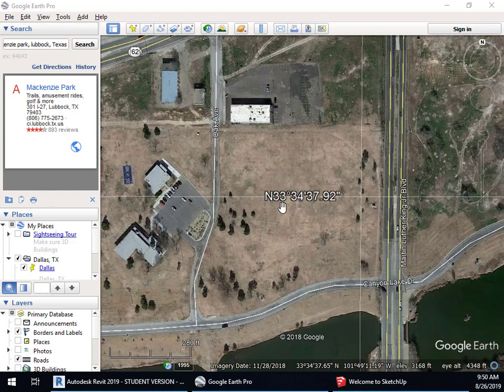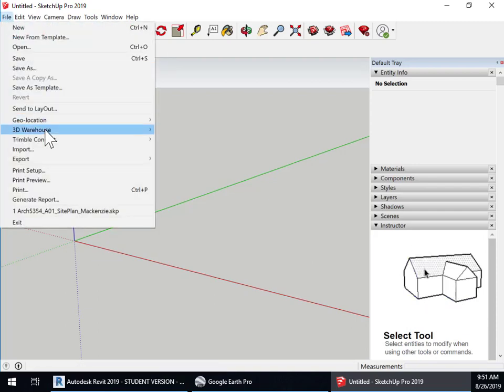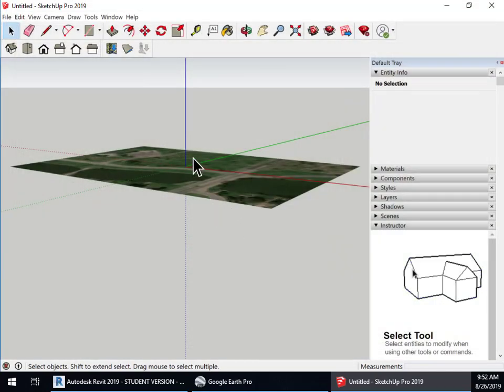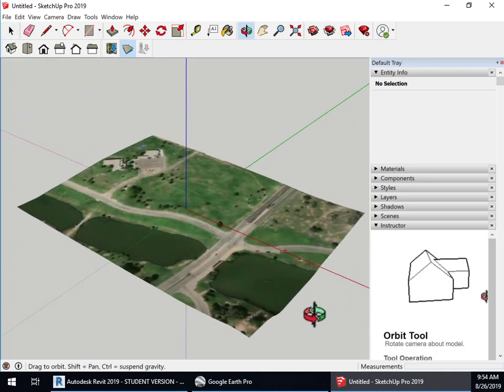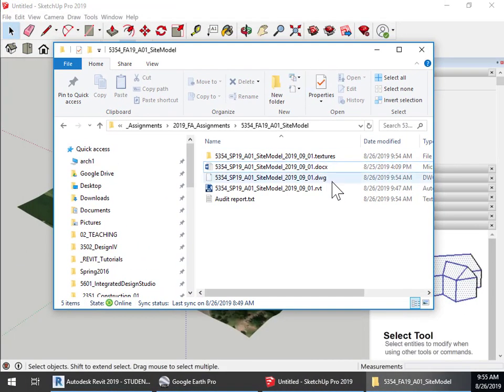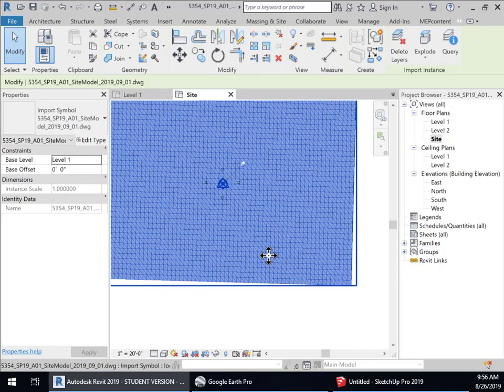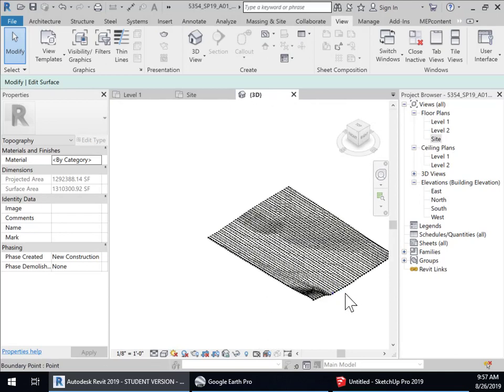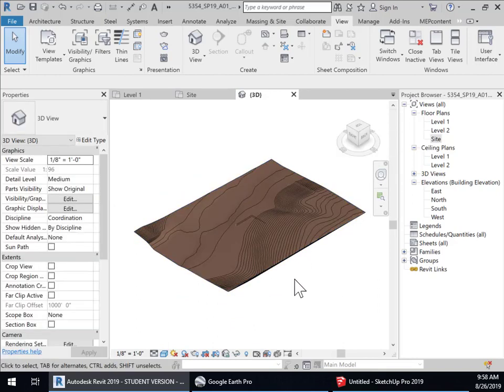5354_FA19_A01.1_RevitSiteModel_2019-08-26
Sketchup to Revit Site Topography Model